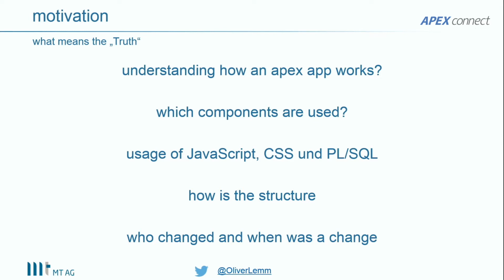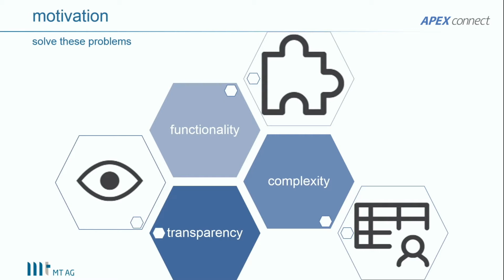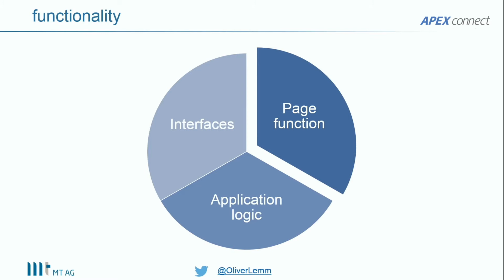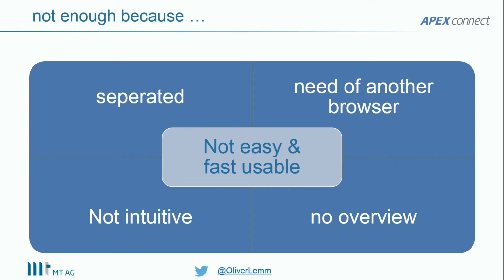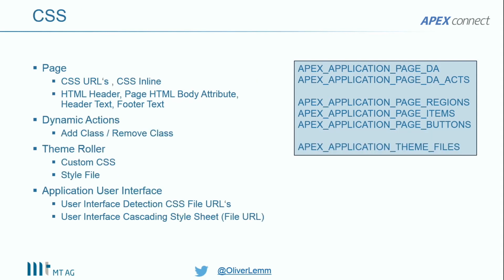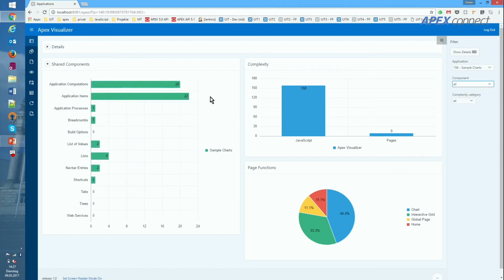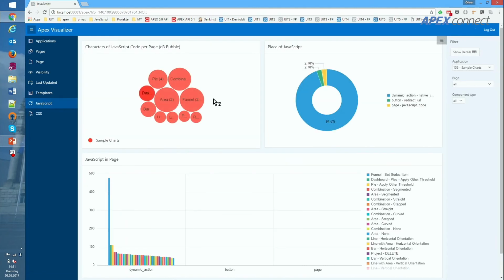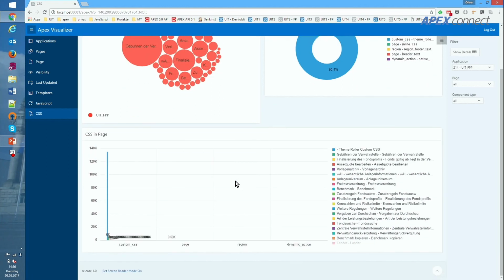APEX Connect 2017 - Oliver Lemm über das Migrieren von alten APEX-Anwendungen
Ältere APEX-Anwendungen zu migrieren kann schnell zu einem entmutigenden Unterfangen werden, wenn die ursprünglichen Entwickler nicht mehr da sind. Wie komplex ist die Anwendung? Auf welchen Seiten wird individueller Code verwendet? Welche Seiten werden nicht mehr gebraucht? Oliver Lemm von der MT AG zeigt in seiner Präsentation auf der APEX Connect 2017 eine kleine Anwendung, die in jeden APEX-Workspace importiert werden kann. Mit dieser Anwendung kann CSS, JavaScript und PL/SQL-Code über Diagramme und Berichte detailliert visualisiert werden und so das Migrieren erleichtern.